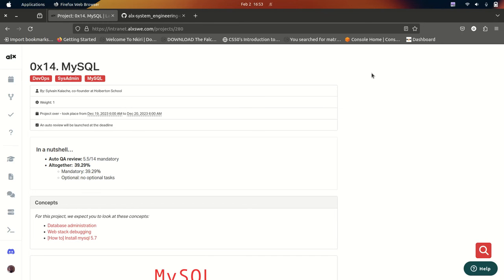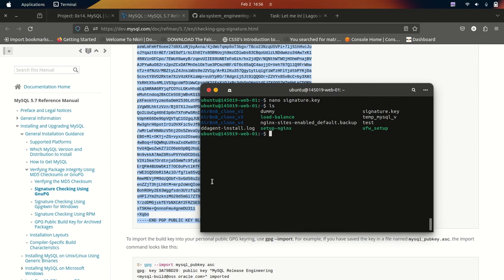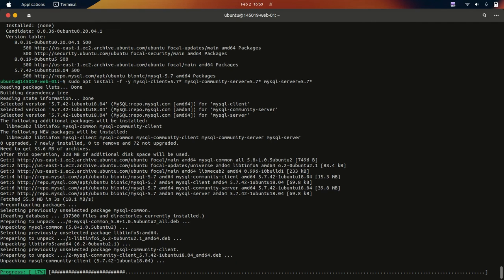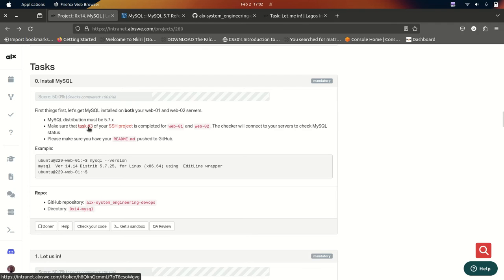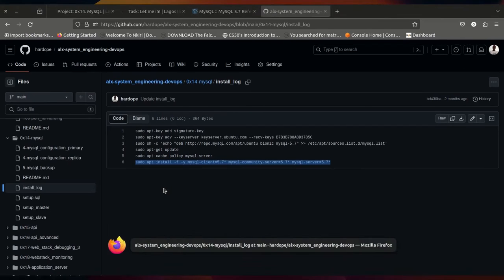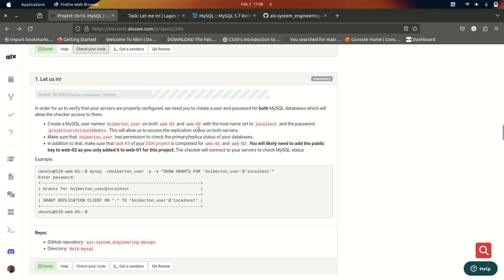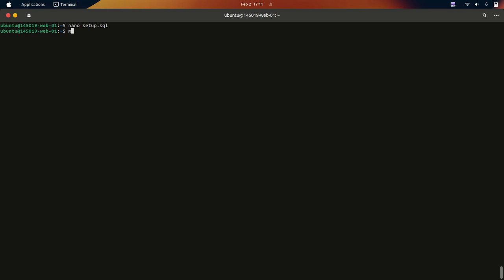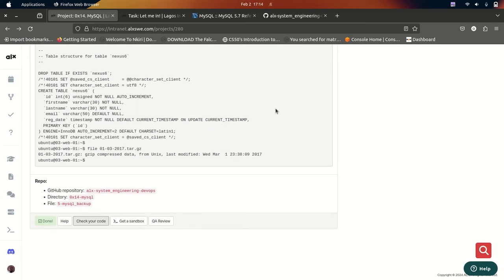0x14 MySQL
Install MySQL 5.7.x on Ubuntu Server.